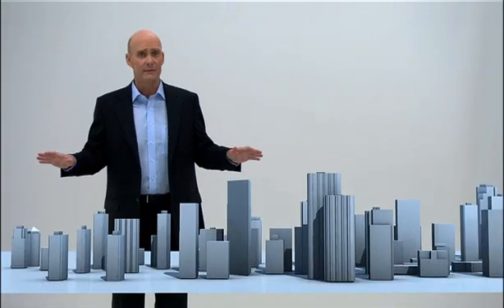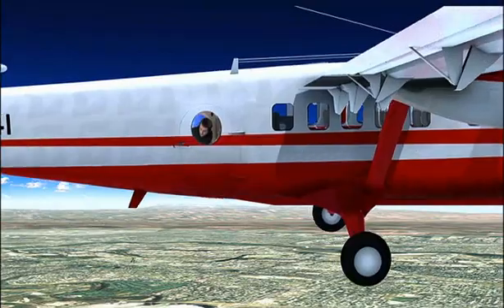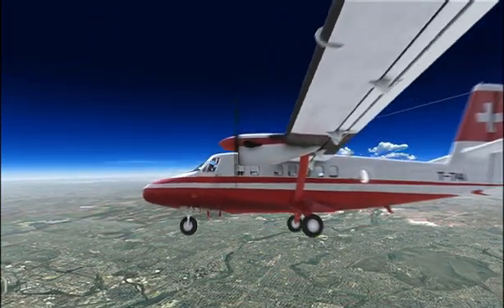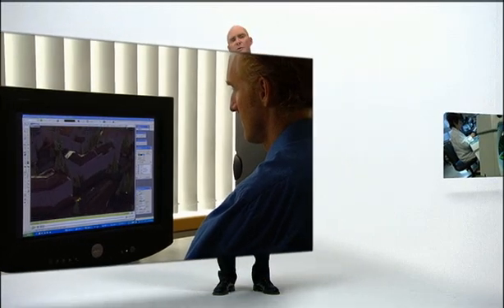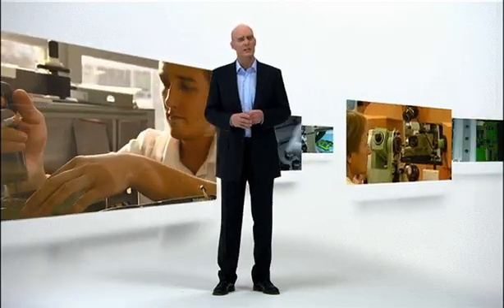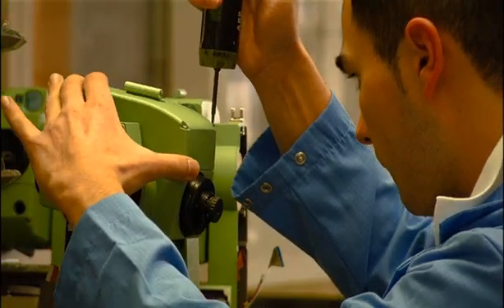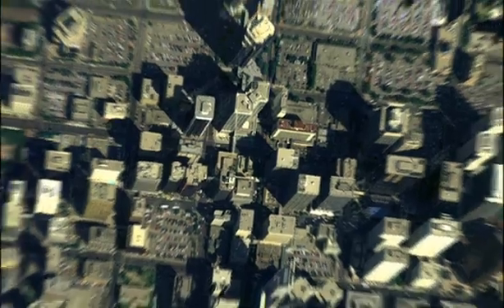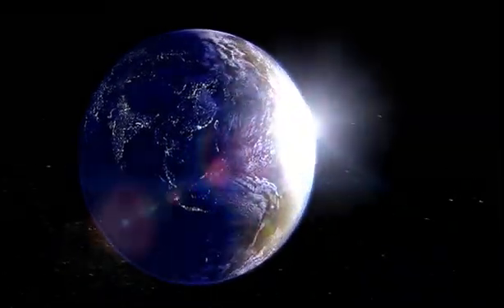Leica Geosystems Corporate Video (English) Part 4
With close to 200 years of pioneering solutions to measure the world, Leica Geosystems products and services are trusted by professionals worldwide to help them capture, analyze, and present spatial information. Leica Geosystems is best known for its broad array of products that capture accurately, model quickly, analyze easily, and visualize and present spatial information.

 Those who use Leica products every day trust them for their dependability, the value they deliver, and the superior customer support. Based in Heerbrugg, Switzerland, Leica Geosystems is a global company with tens of thousands of customers supported by more than 2,600 employees in 23 countries and hundreds of partners located in more than 120 countries around the world.